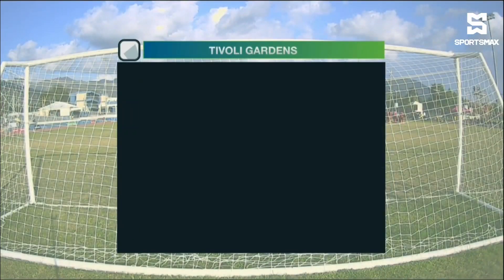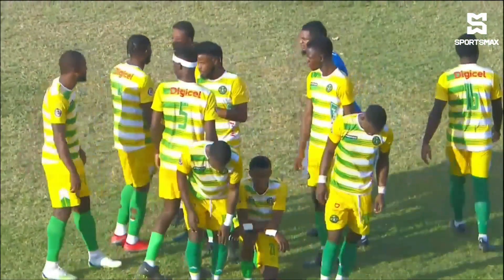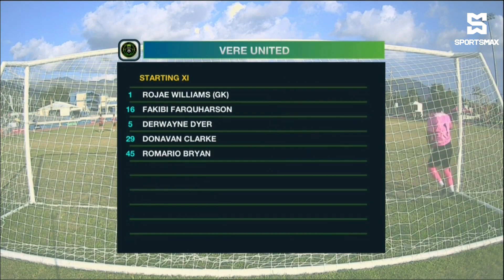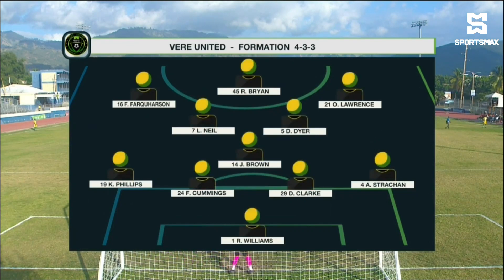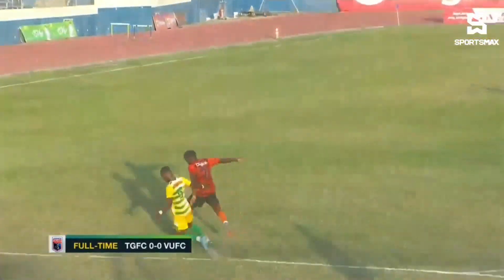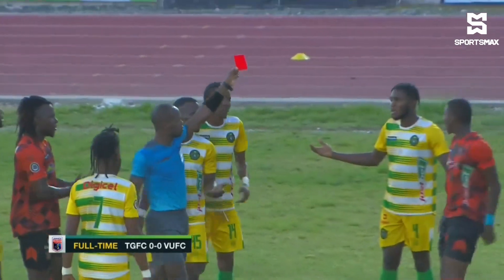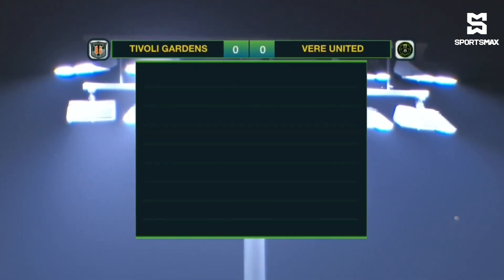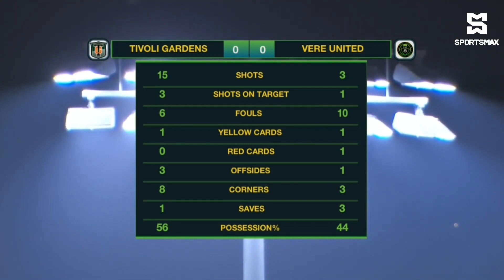Match Day 14 Tivoli Gardens vs Vere United 0-0 Highlights February 13, 2023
Jamaica Premier League
Match Day 14 Highlights - TGFC vs VUFC
Powered By: @DigicelJamaica